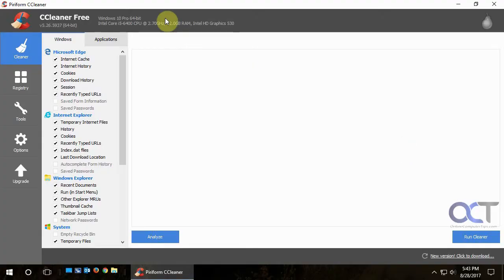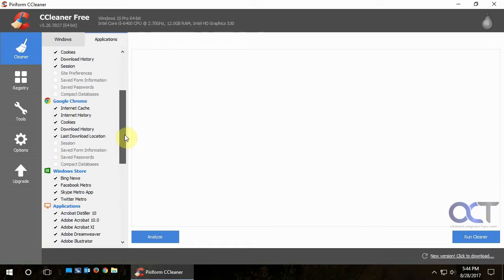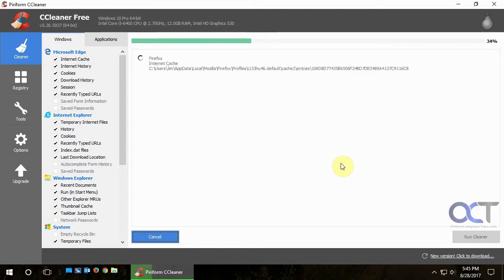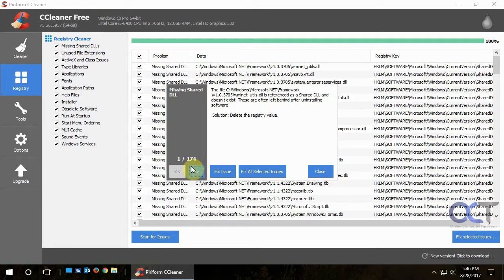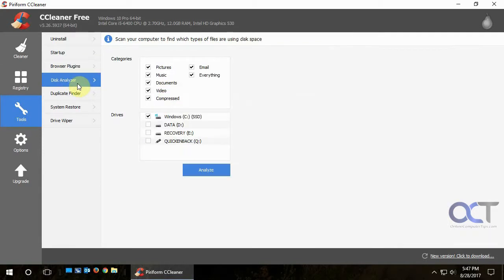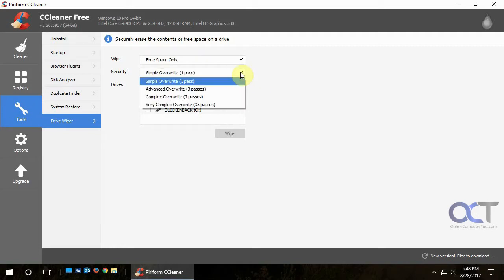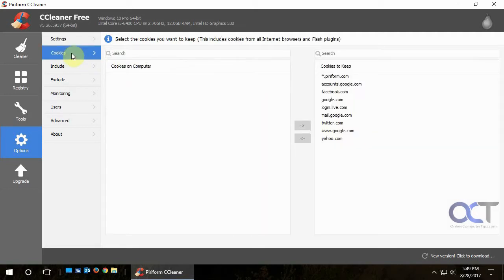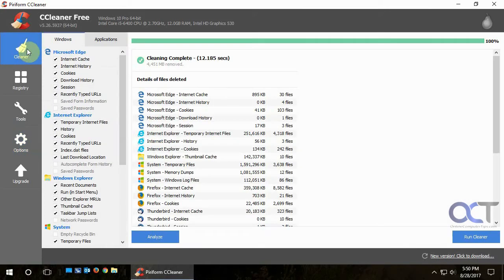How to Use CCleaner to Clean your Computer and Registry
CCleaner is a free and effective program that you can use to clean up temp files, clean your registry, wipe your hard drive, uninstall programs, change startup items and so on.